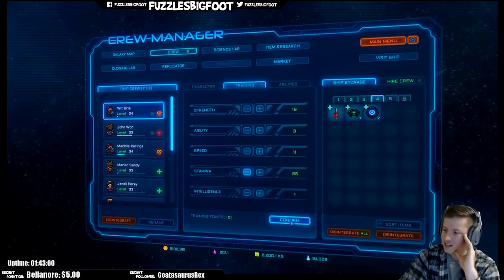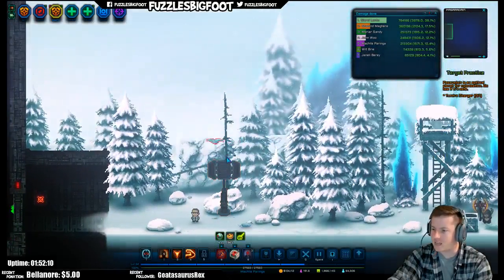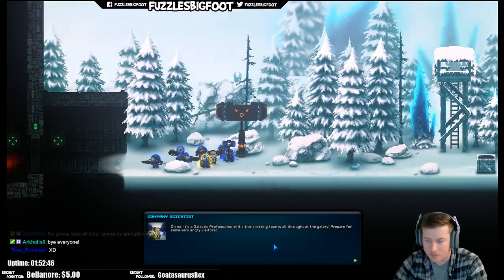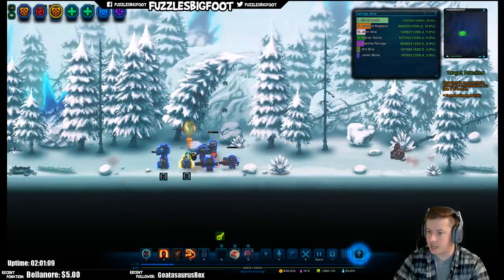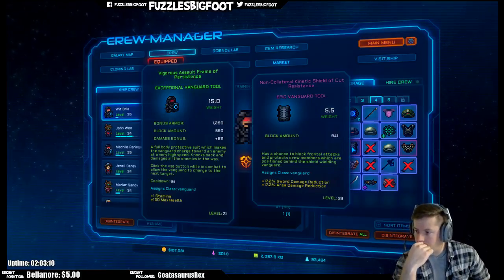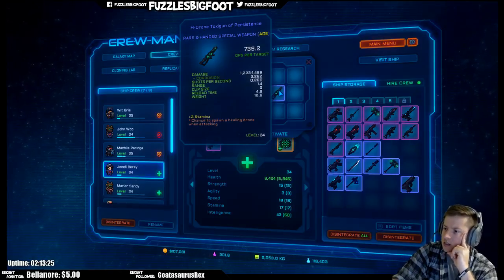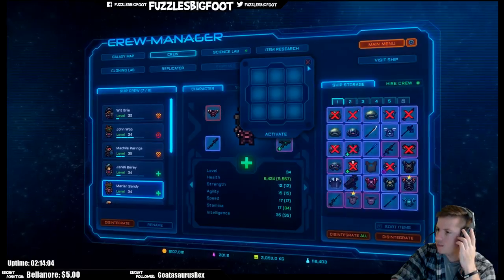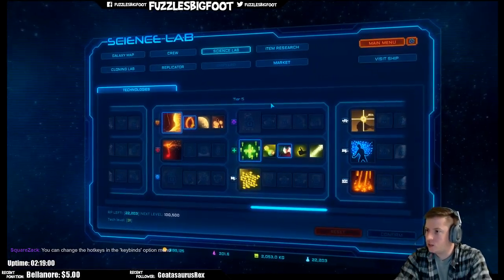Ep.28 Pirate Privateers Play-Through | Tribulating Difficulty!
In this series, FuzzlesBigFoot takes on the GALAXY of Pixel Privateers on a Tribulating Difficulty on Normal! This is a Solo Challenge! Let the Adventure BEGIN!

Access to Discord!

Stream Group!